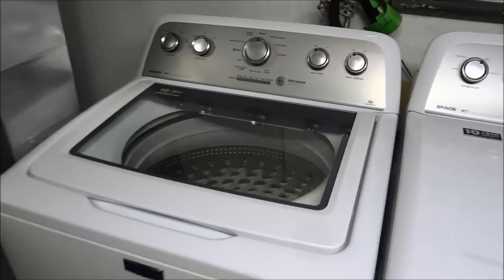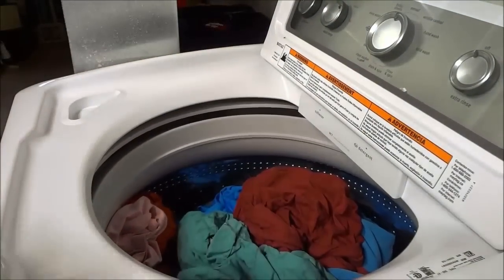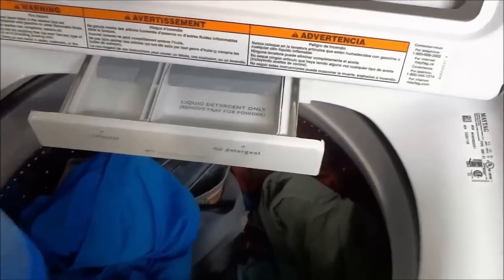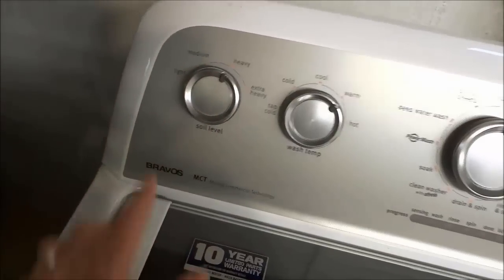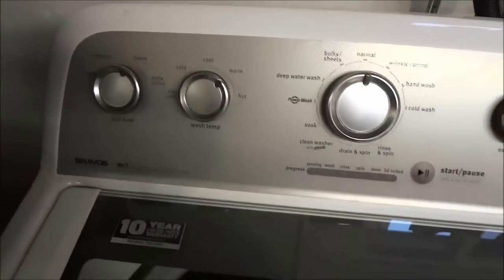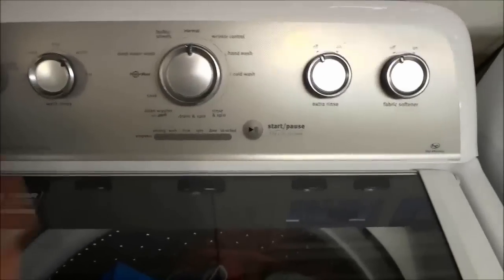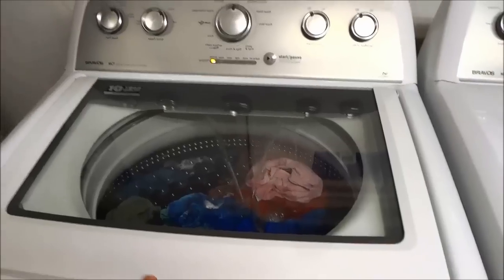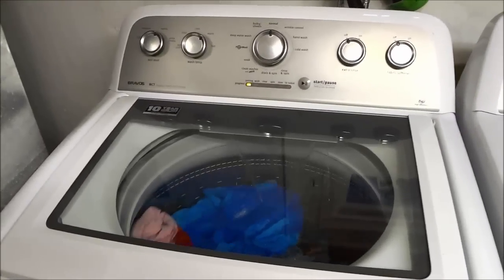How To Use A Washer-Tutorial For Cleaning Clothes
In this video, I show you how to use a washer. It is a step-by-step tutorial that shows you how to clean clothes using a washing machine. I demonstrate the process on my Maytag Bravos washer; however, the instructions will be very similar for the majority of washers.